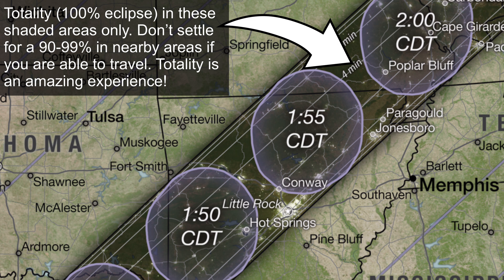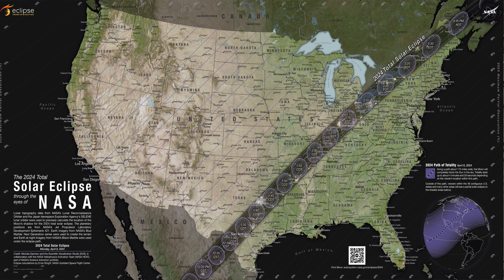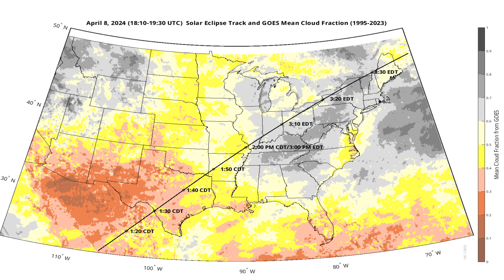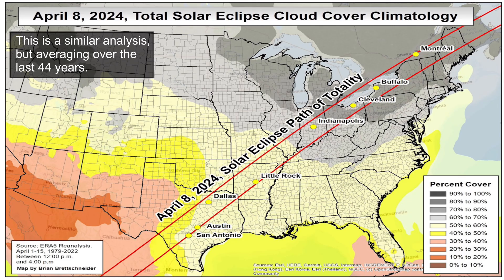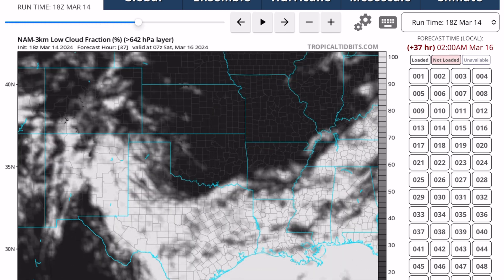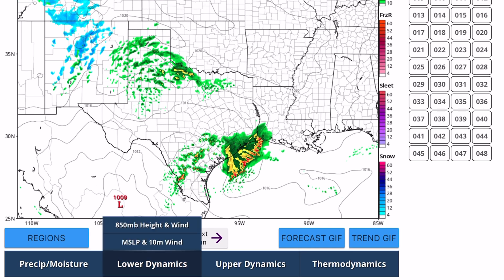The 2024 Total Solar Eclipse vs Clouds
A look at historical cloud cover tendencies and a source for current and forecast cloud cover data.

GEAR
-Solar Filter for DSLR
-Eclipse Glasses
-Solar Binoculars (these are awesome!)